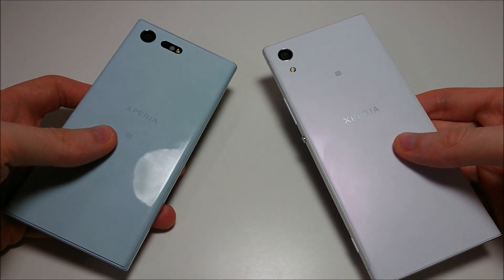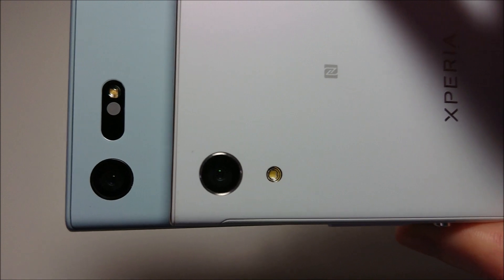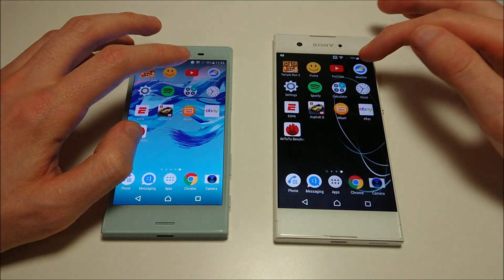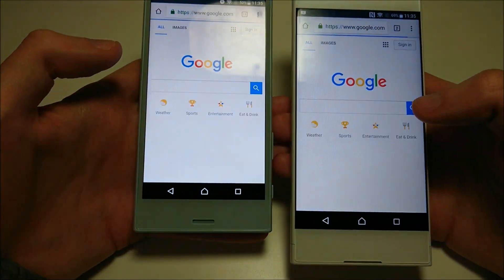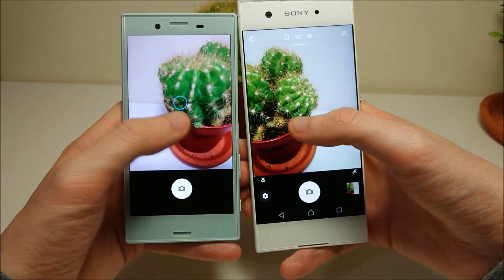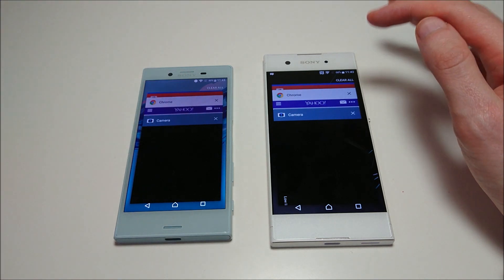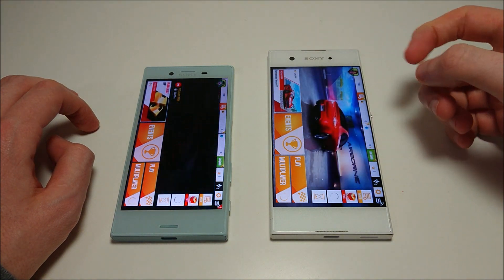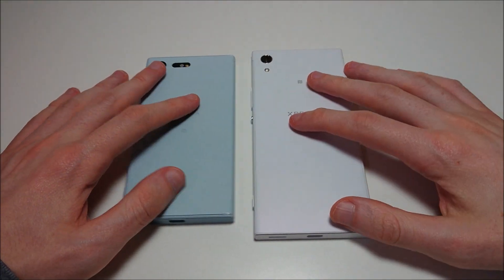Sony Xperia XA1 vs Xperia X Compact Speed Test: Best Mid-Ranger?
Sony Xperia XA1 vs Xperia X Compact Speed Test: Best Mid-Ranger?Review, App opening, Multitasking, Camera Speed, AnTuTu Benchmark, and more!